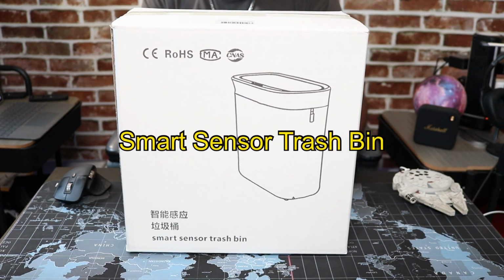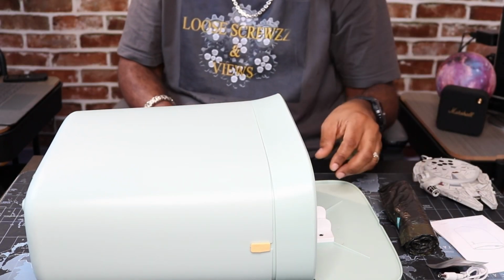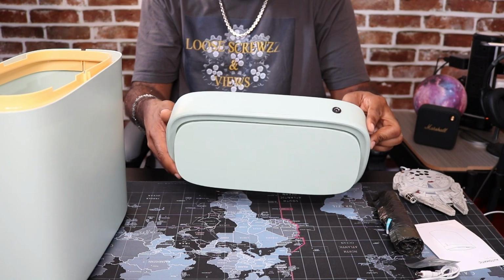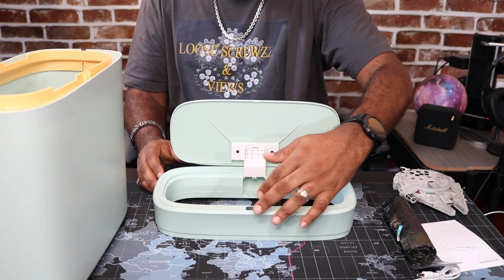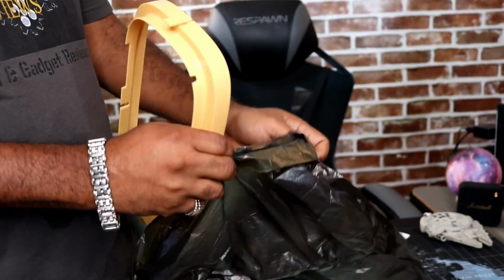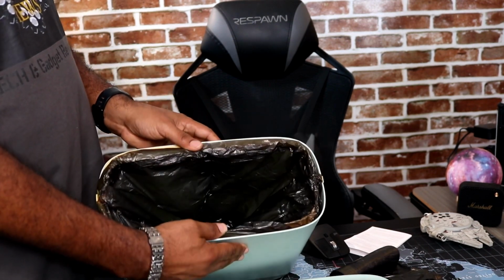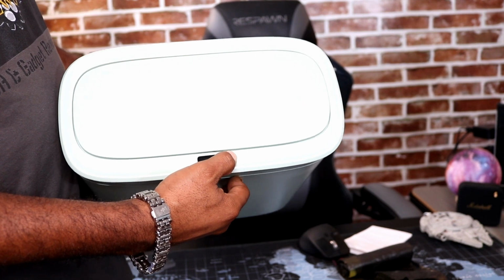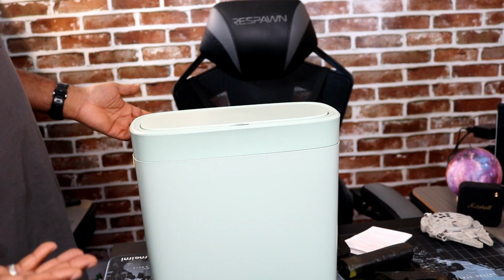Touchless Trash Can with Motion Sensor Lid Unboxing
DESCRIPTION

Touchless Trash Can with Motion Sensor Lid,3.2 Gallon Bathroom Trash Can with Lid,Waterproof Automatic Open Lid Motion Sensor Garbage Bin Slim Plastic Narrow Smart Home Electric TrashCan Green.

L.S.V. PRODUCTIONS

Check out Fetch Rewards. It's a free app that turns all your receipts into Rewards. Just snap your receipts from any store or restaurant and earn points every time. Then, redeem those points for Rewards, including hundreds of gift cards. You'll earn the most points on thousands of popular products found in the app, and even more on Special Offers.

Check out this free app that gets you cash back on gas and other errands!

Have you seen the Klarna app? Try it using my link and you can get a $30 reward.

Try Audible Premium Plus and Get Up to
Two Free AudioBooks

Here’s the Studio gear that I use:
12.9 IPad Pro
RIDGID 22 in. Pro Tool Box